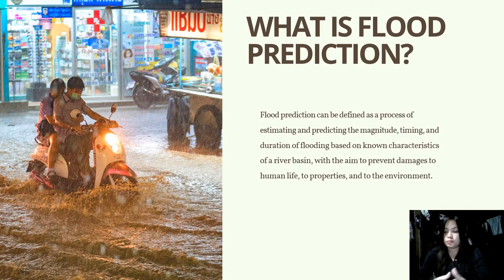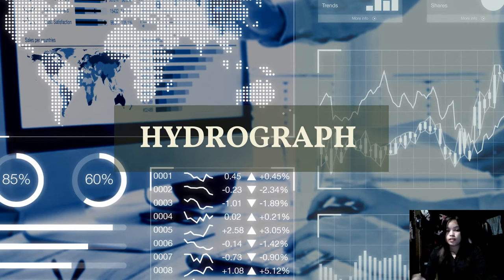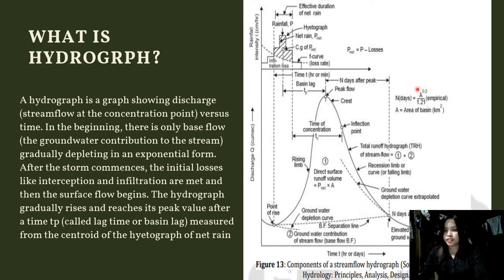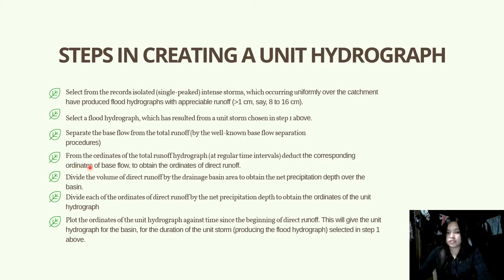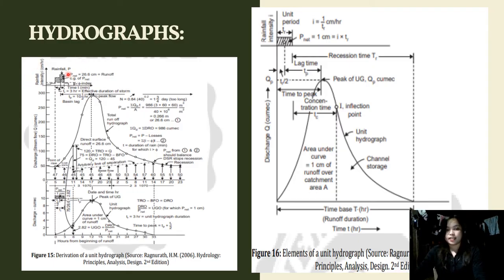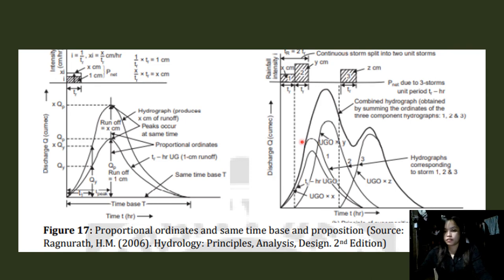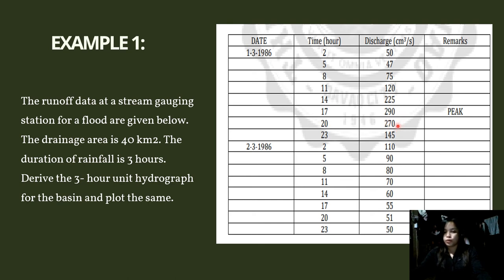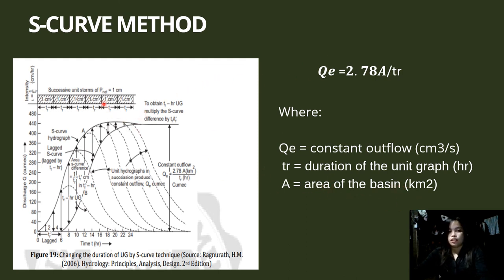Surface and Subsurface Runoff Phenomenon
STUDENT 10
❖ Flood prediction
❖ Graph analysis: characteristics, unit hydrograph theory, instantaneous unit hydrograph, synthetic unit, hydrographs, applications.